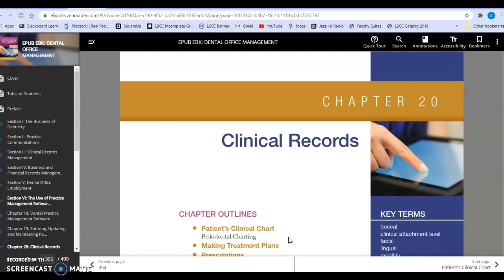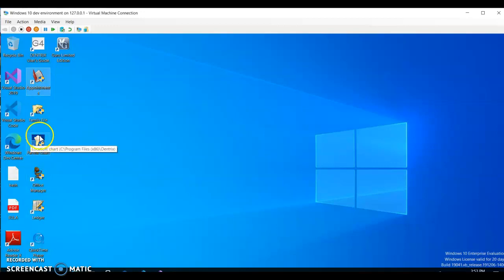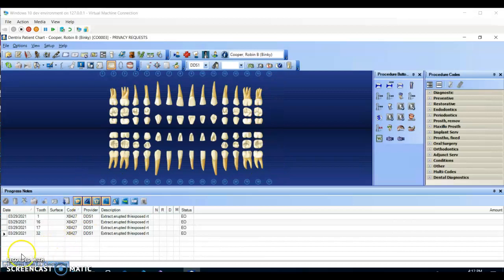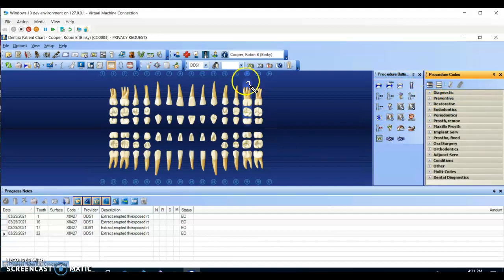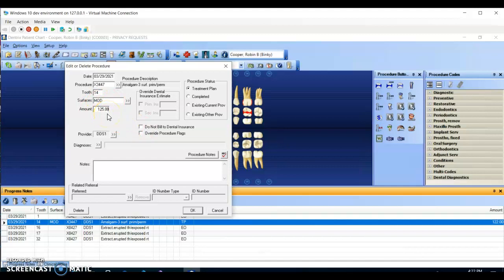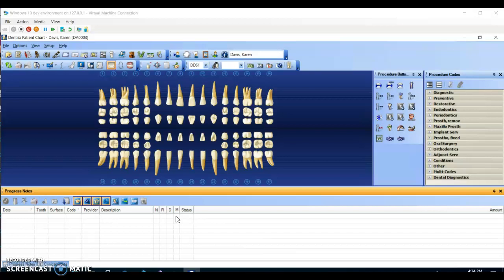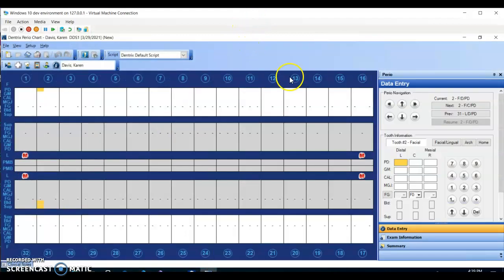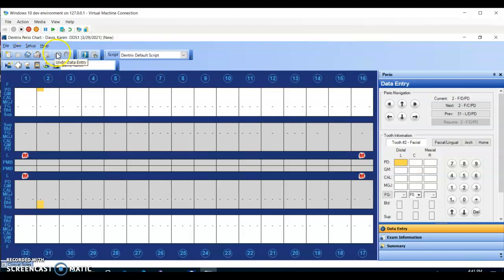DAT 120 Ch 20 Part 1